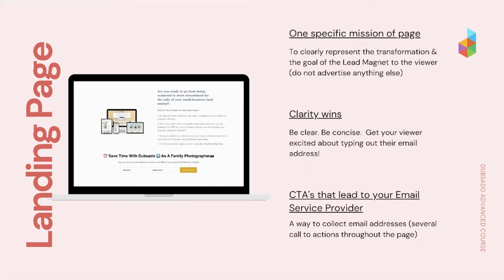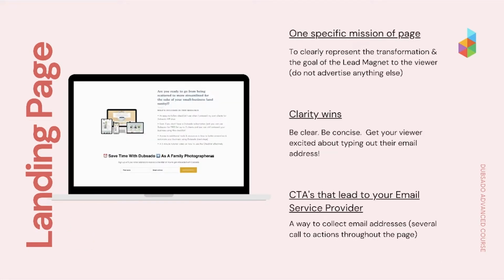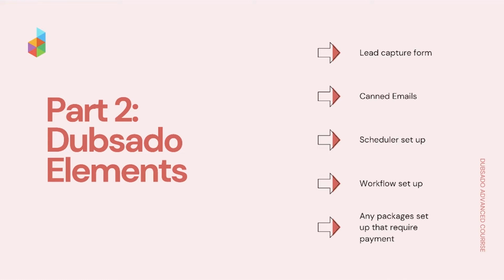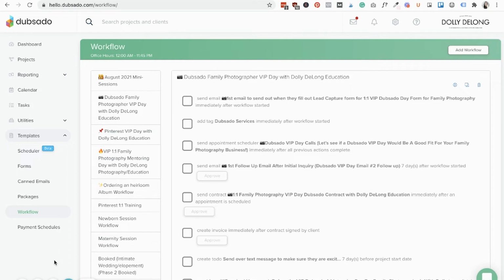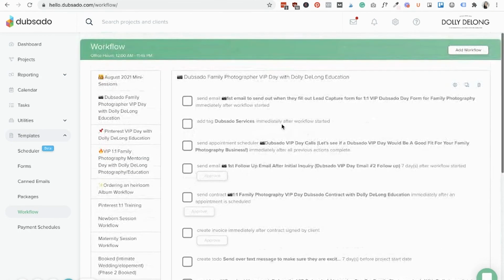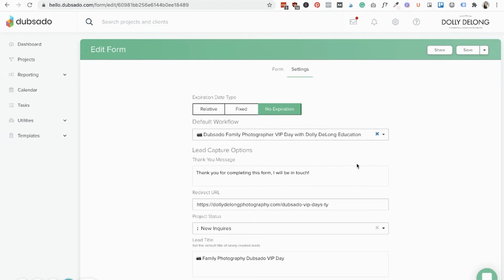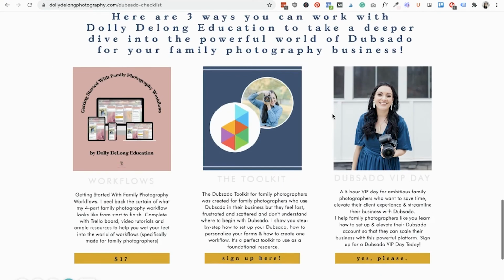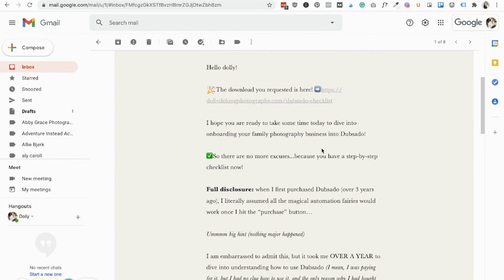Driving Traffic to Your Website & Brand with a Lead Magnet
Ready to increase your number of interested leads? In this lesson, Dolly walks through how to drive more traffic to your brand using an automated process that connects Pinterest, your website, your email marketing tool, and Dubsado.

Dolly is a fine art digital and film photographer in Nashville, TN who loves capturing the radiant moments of family milestones, and helping small business owners learn the foundations of automation over at Dolly DeLong Education so everyone can see that setting up systems is easier than one thinks.

Free Video Tutorial from Dolly: 4 Ways to Use Pinterest + Dubsado Together